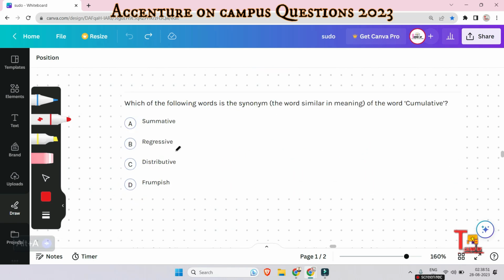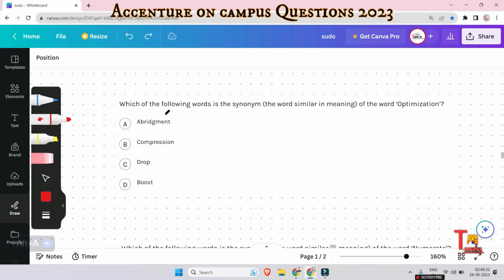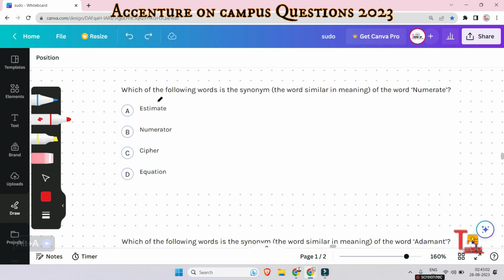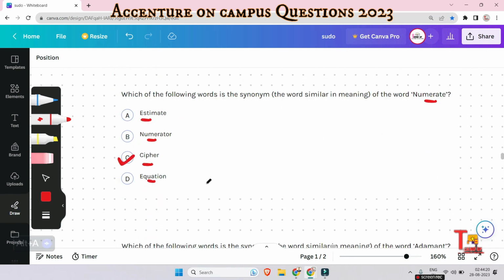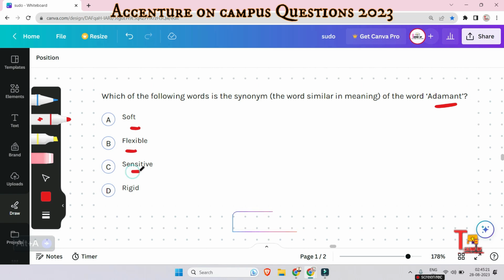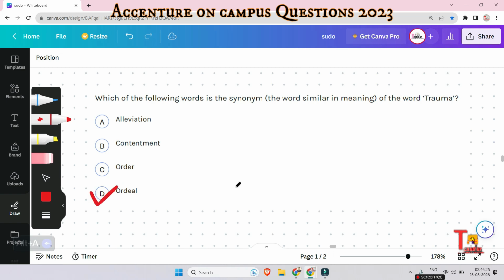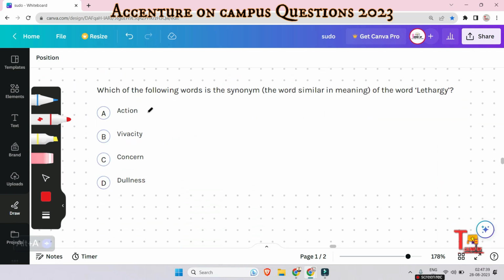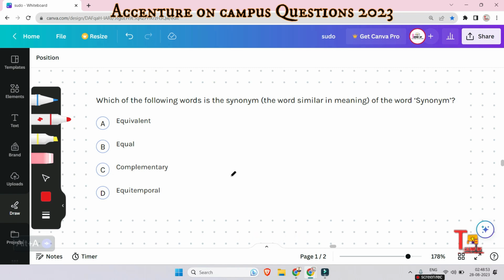Verbal Ability : Accenture cognitive assessment test 2023 || On campus | UBK Anna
Preparation on campus 2024 || Accenture cognitive assessment 2023 | Verbal Ability | Tekno UF | Article

🎯 If you're aiming to crack the Accenture Cognitive and Technical Assessment in 2023, you've come to the right place.

📚 Get ready to tackle Accenture aptitude questions, coding challenges, and verbal assessments with confidence. Our content is tailored to help you excel in the Accenture assessment test, covering both cognitive and technical aspects.

🔥 Stay ahead with our comprehensive Accenture preparation strategies for 2023. We've got the inside scoop on Accenture's assessment trends and the kind of questions you might encounter in Accenture 2023 actual assessments.

📊 Are you looking for Accenture Cognitive and Technical Assessment preparation? Want to refine your skills for the Accenture on-campus placement in 2024? Our channel is your ultimate guide.

💼 Explore Accenture placement preparation techniques and dive into Accenture previous year question papers to gain insights into the assessment format.

Don't miss the chance to propel your career with Accenture. 🌟📝 PlacementPreparation AssessmentMastery Accenture2023"

🔍Your Searches 👉🏽👉🏽

accenture 2023 actual questions,
accenture on campus cognitive assesment question 2023,
accenture verbal ability questions and answers 2023,

accenture 2024,
accenture preparation 2024,
accenture assessment test 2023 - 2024,
accenture actual questions

2023 off campus drive,
Accenture previous year questions and answers,
Accenture preparation material pdf